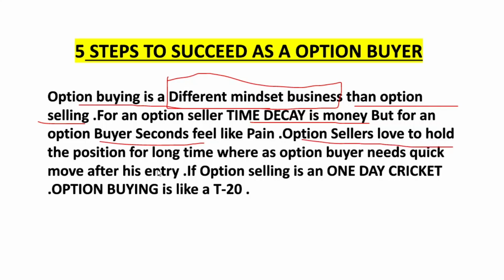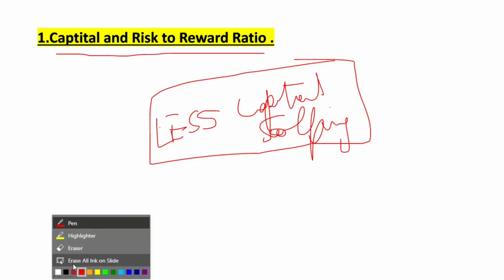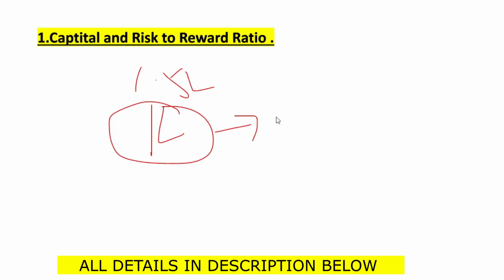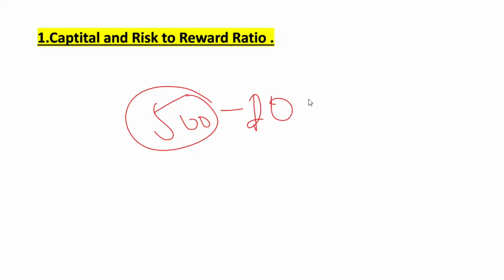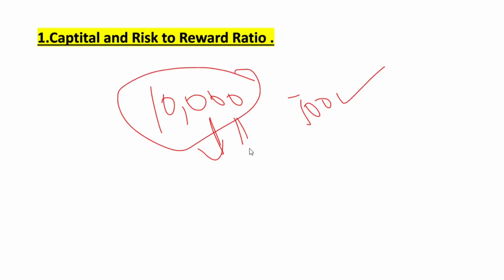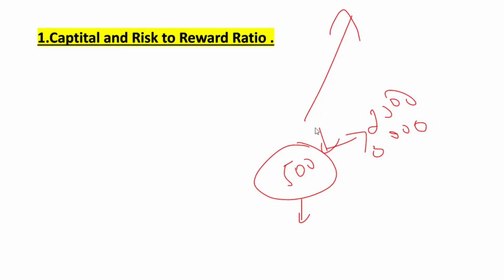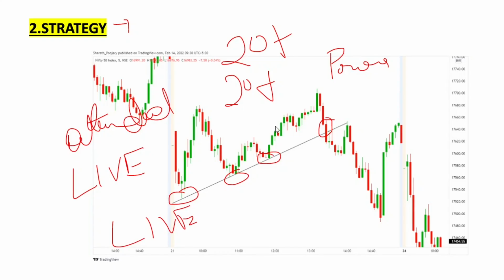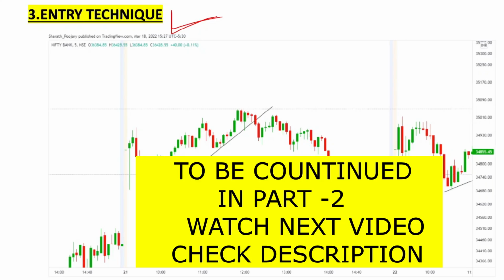Successful Option Buyers 5 Secret Rules || How To Make Profits From Option Buying || Market Action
Day Trading classes will be provided in Pre-Recored Videos.You will get one month access to watch the class .and also
* One Month Everyday Live Market Chart Support and Suggestions For Entry .
* One Month Post Market Analysis Charts
* One Month One-One Personal Support Through Whatsapp or Email.
 and take two or Three trades and send Screenshot to my Whatsapp to join my Premium Group and get ,
*LIVE MARKET BREAKOUT LEVELS FOR OPTION BUYERS
*BANKNIFTY/NIFTY LIVE MARKET CHARTS AND LEVELS
*PRE-MARKET IMPORTANT UPDATES AND LEVELS IF ANY
(for 3 Months but might get extended further )
Day trading is easy yet hard to handle.Most people come to stock market on a belief that they can make huge amount of money in few days .But stock market investing or trading is a profession and a skill that should be mastered with lots hard-work .if you are a master in only one day trading strategy and if you can take entry and exit with proper stoploss and target then that can make your living .risk-reward ratio and waiting for your trading strategy is the key to be successfu in day trading business .
OPEN YOUR DEMAT ACCOUNT EASILY